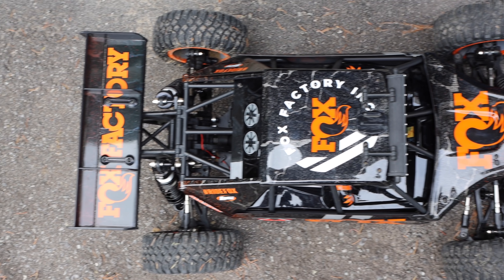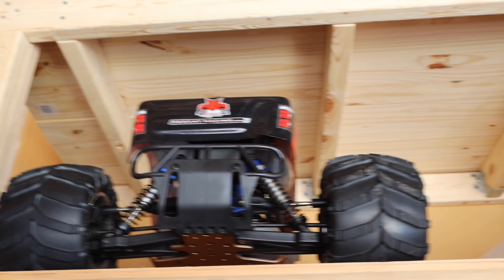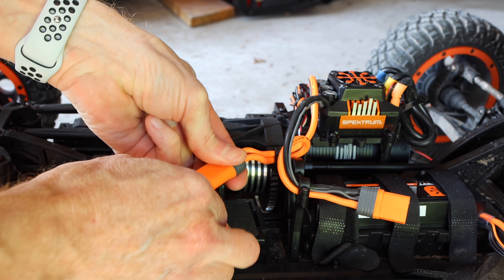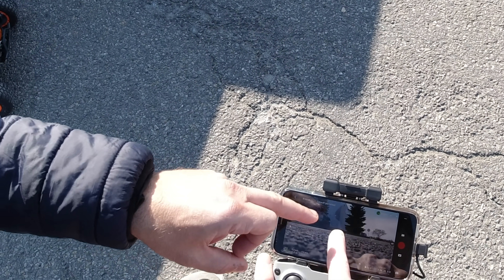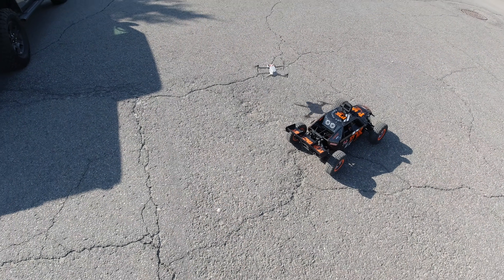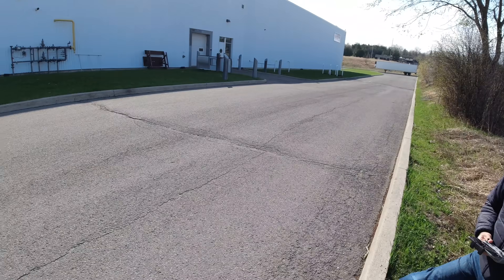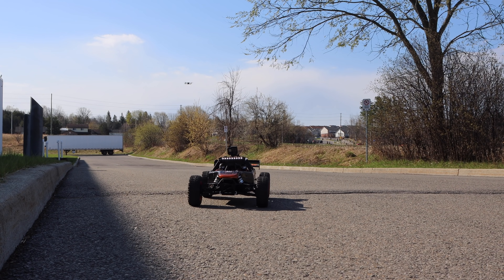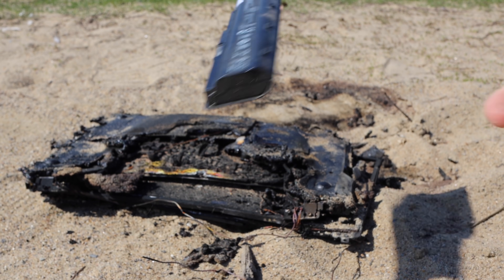Big RC Car & Drone Fun - Losi DBXL E and DJI Air 2S & FPV Drone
In this episode I take the Losi DBXL E for some fun on pavement and at the beach. Two drones show up as well - The DJI Air 2S and the DJI FPV Drone.
If you want to get yourself any of the cool toys in this video, the links are right here:
-LOSI DBXL E (AMAZON)

SOFTWARE I USE TO EDIT MY VIDEOS IS ONE OF THE FOLLOWING:
iMOVIE